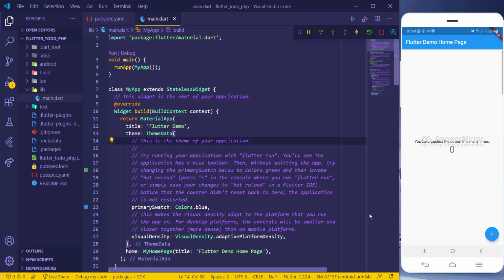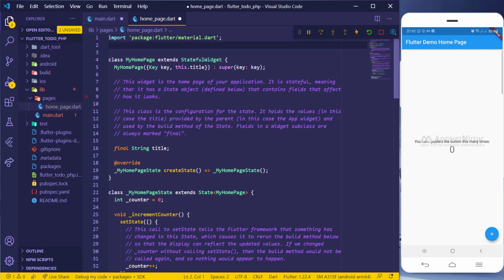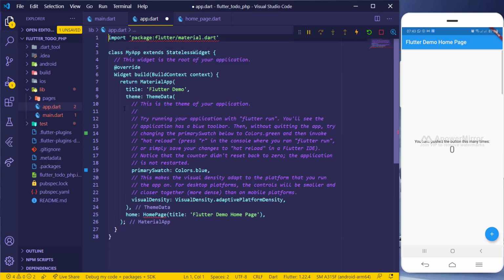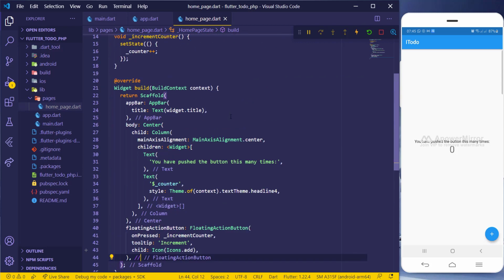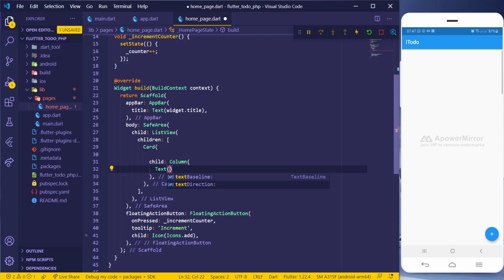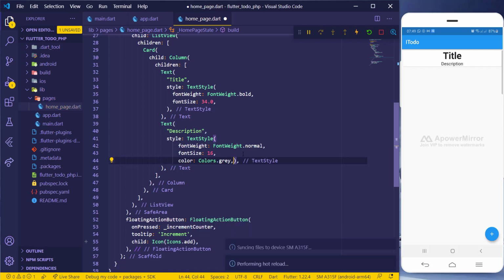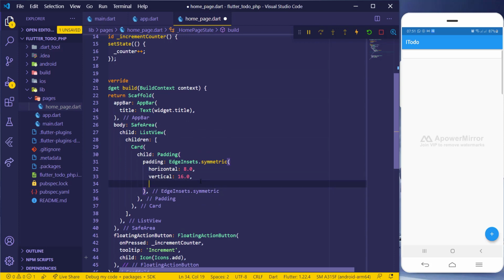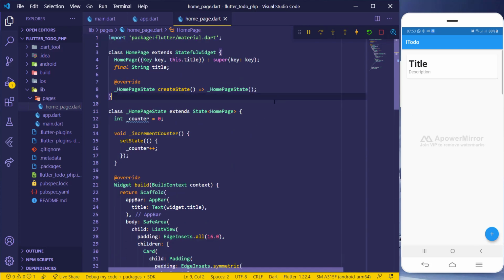2. Flutter + PHP: Todo App - Building the homepage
In this video tutorial, we will build the homepage of the todo application.